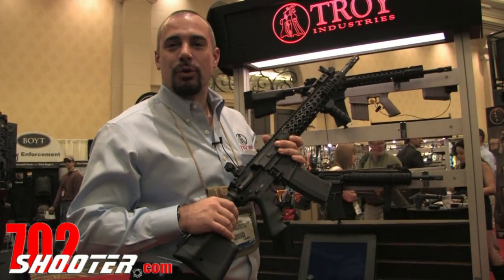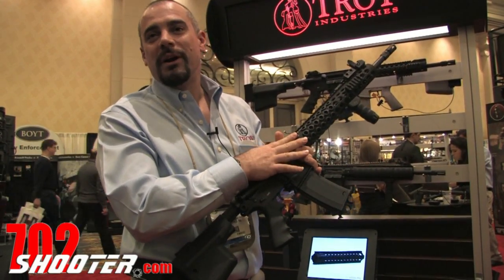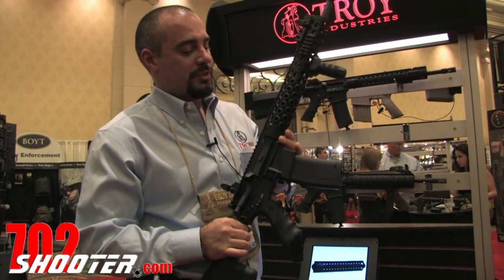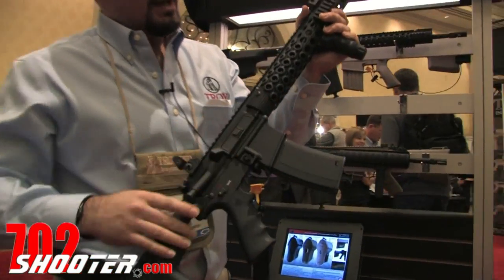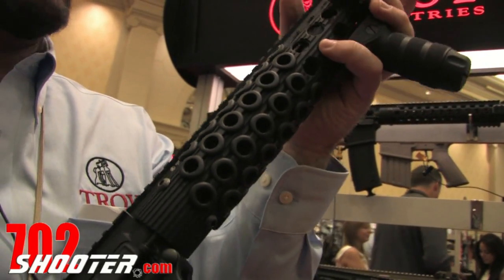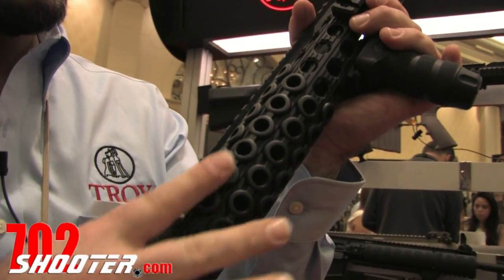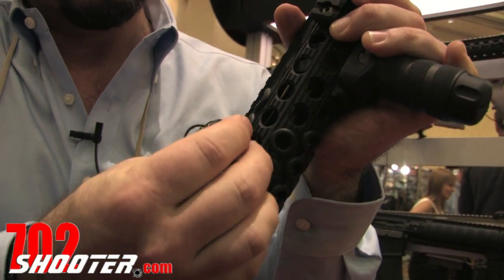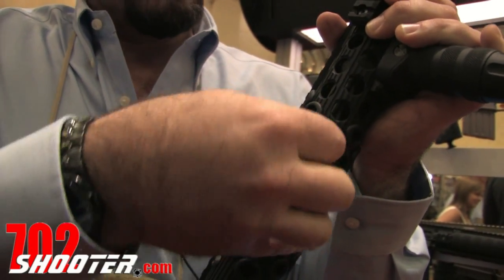Troy Industries Squid Grip Rail Covers for the TRX Extreme, Alpha, & Delta Rails 2012 Shot Show